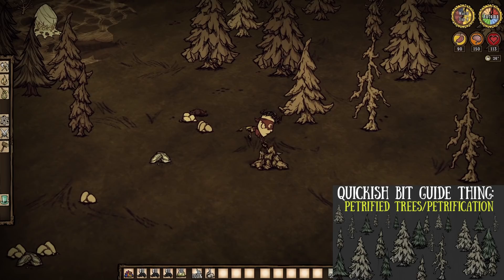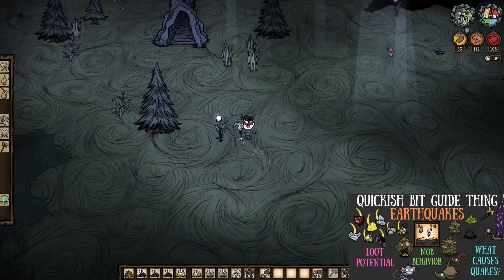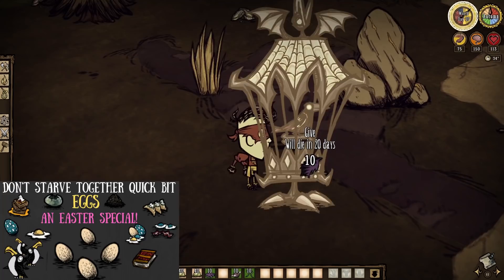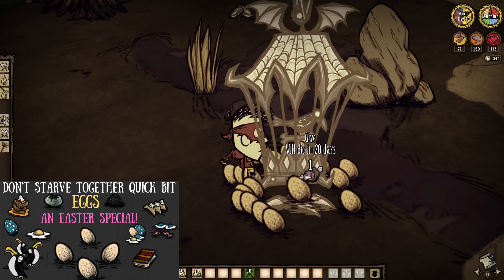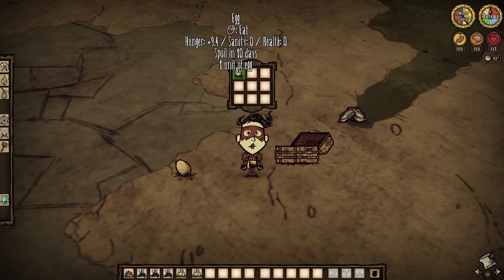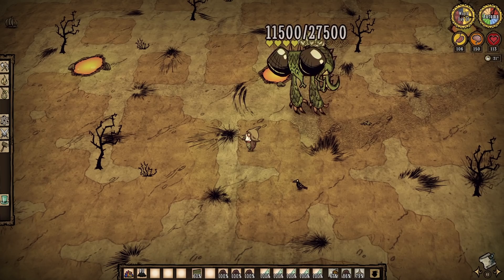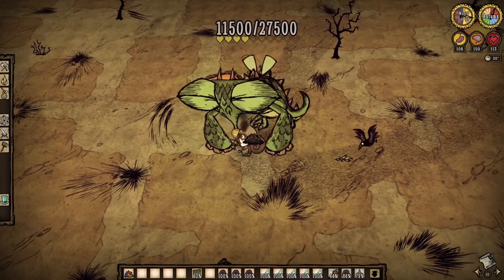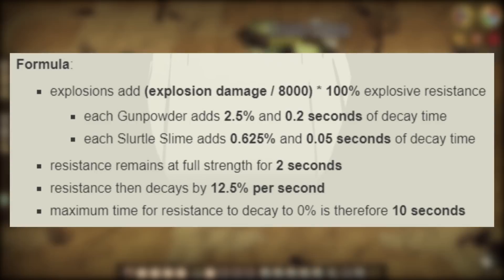Don't Starve Together Guide: Gunpowder - How To Easily Make It, Use It Well & More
BIGGER BOOMS!!